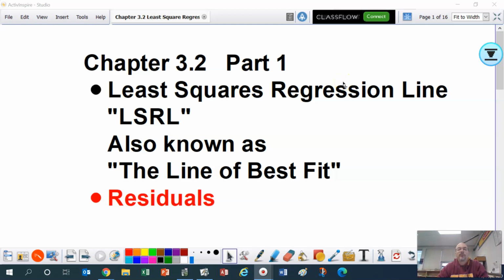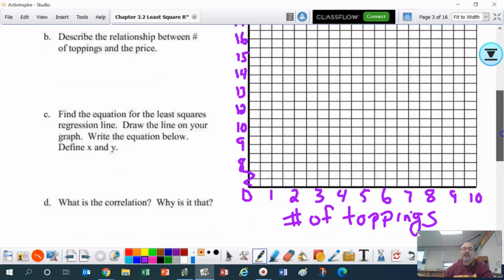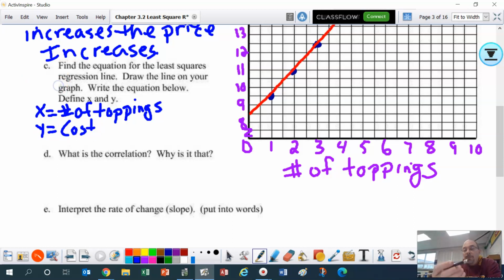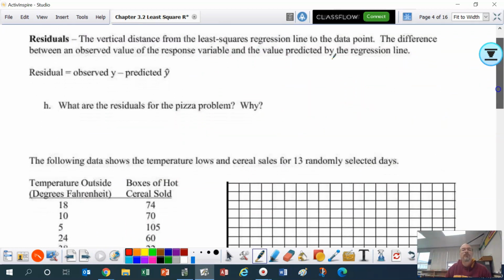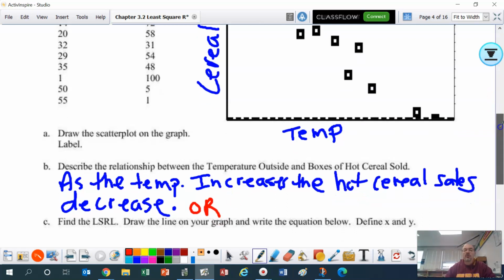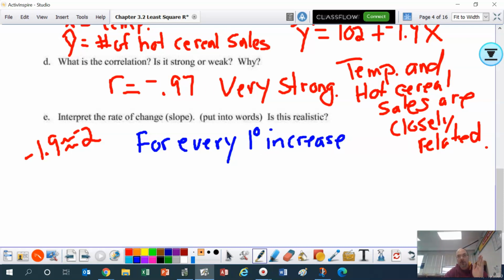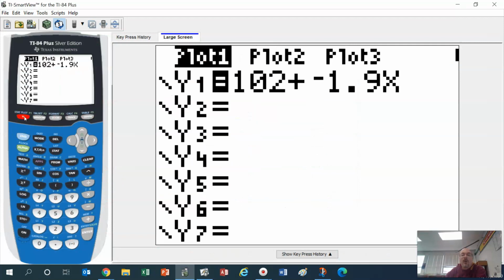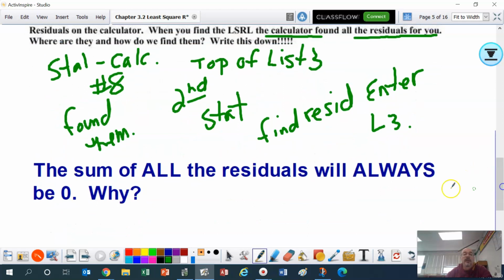AP Stats Chapter 3 2 Part 1